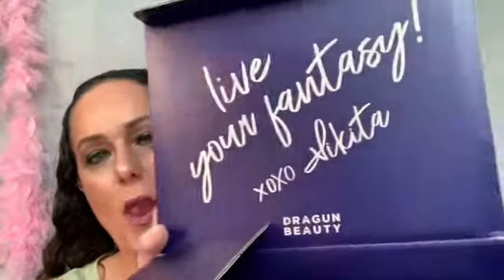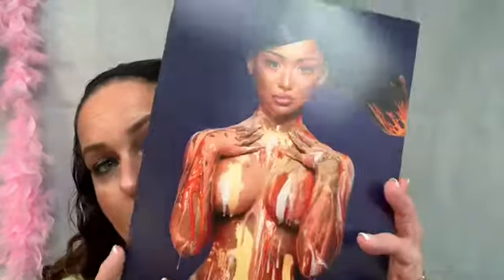Dragun Beauty color correcting liquid and powder collection!!!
My full thoughts and reviews on using these products for a while now is it worth it or not?